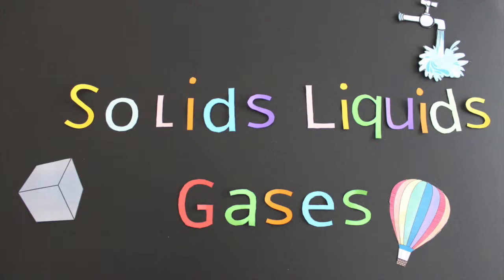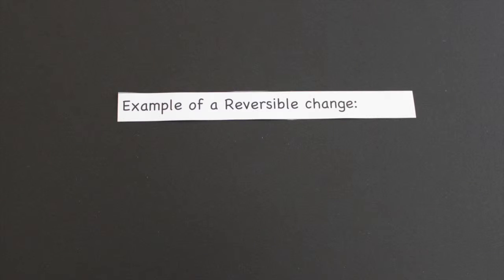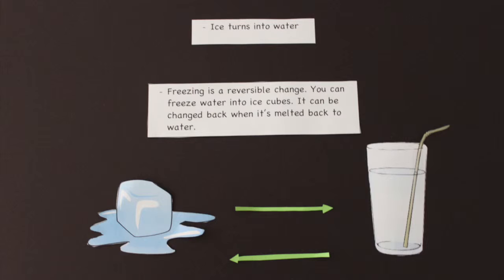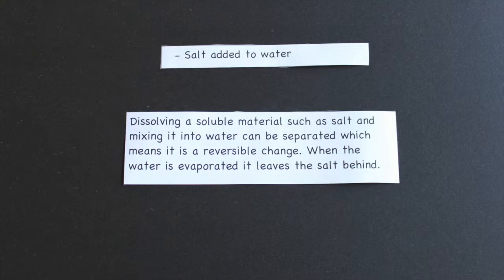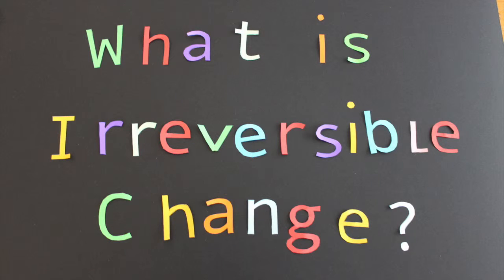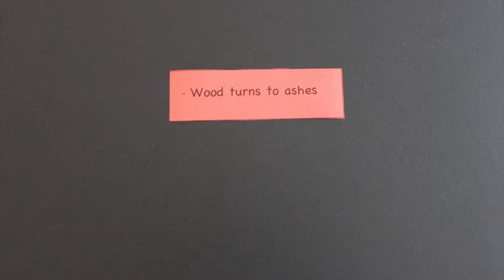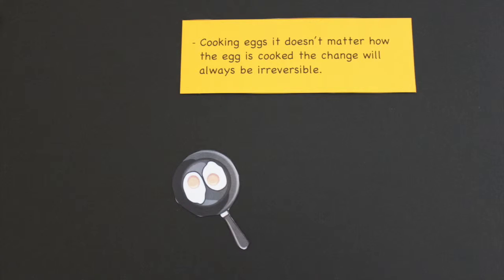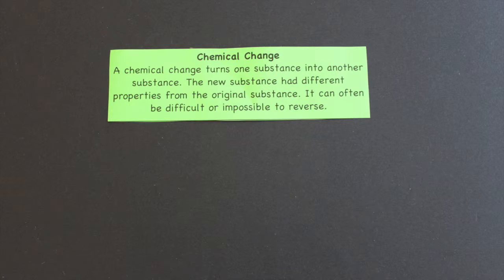EDKS301 Blended Media Mary Antonopoulos